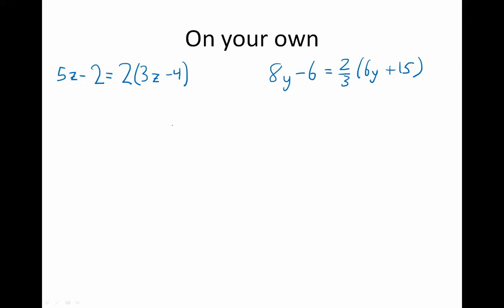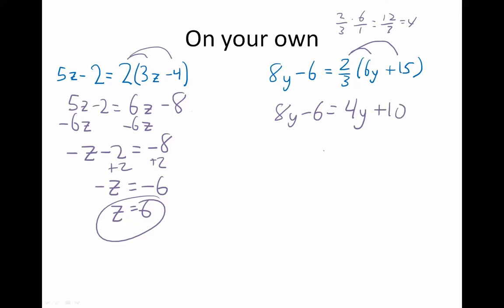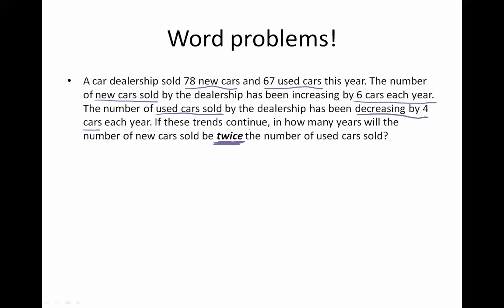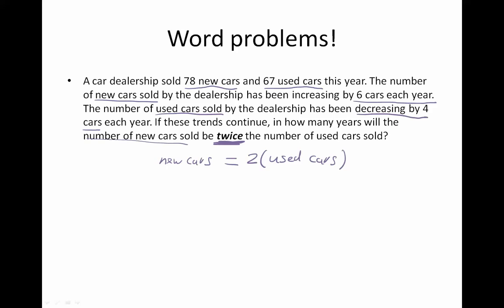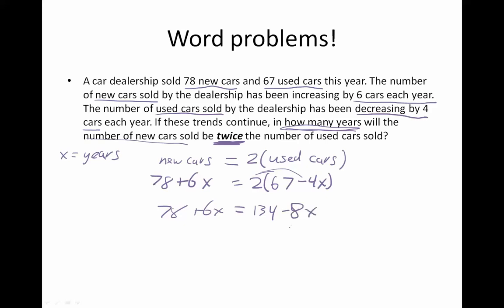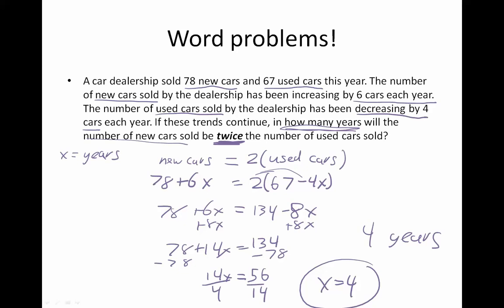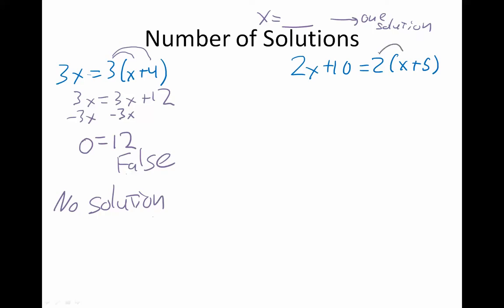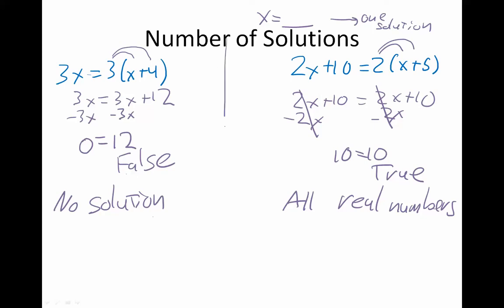Algebra Chapter 2.5.3: Solving equations with variables on both sides in context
In this video (which is a bit longer than usual...sorry), we solve a few more equations with variables on both sides and distribution, then do a problem in context. Finally, we talk about how some equations will have no solutions (or have all real numbers as solutions)